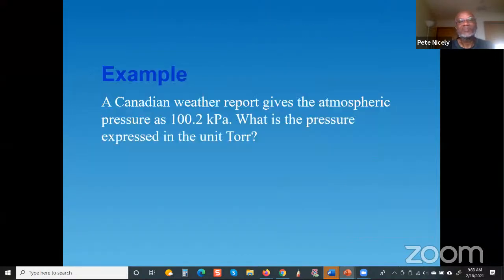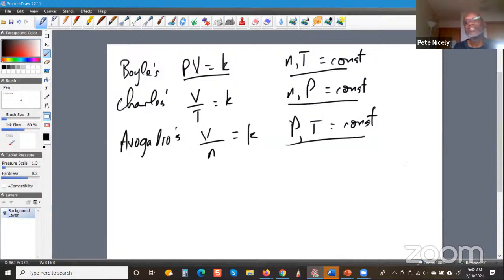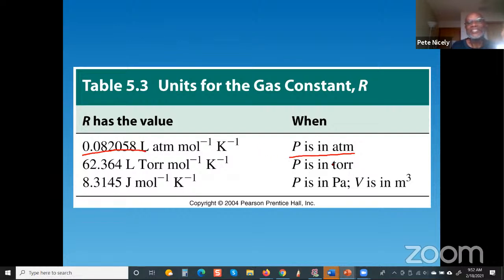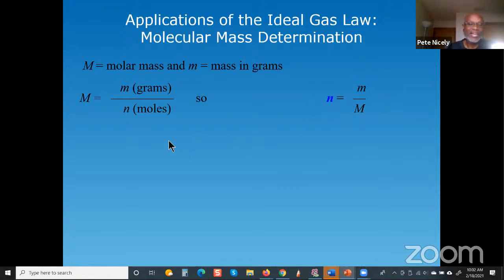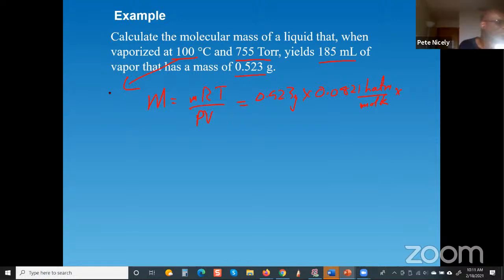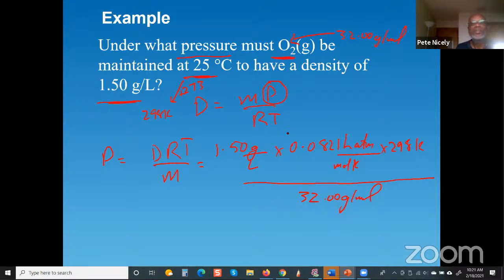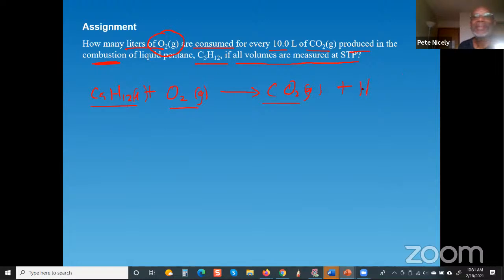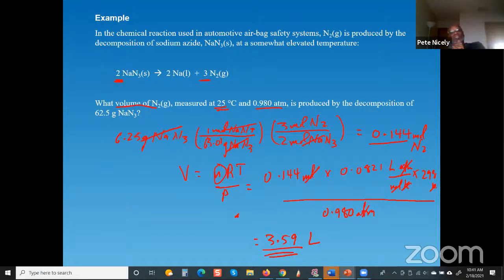2021-SP-CHM2045-02: General Chemistry I